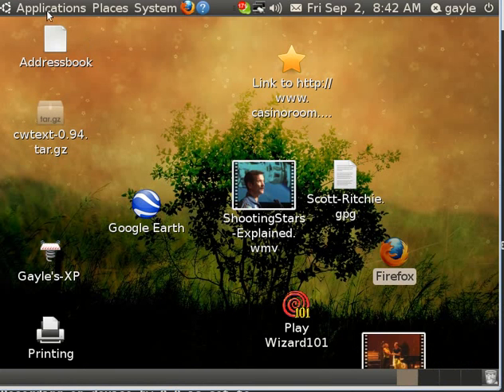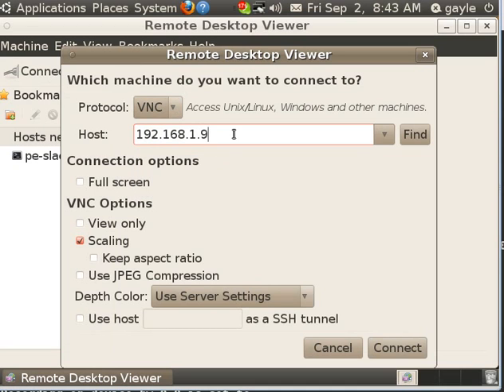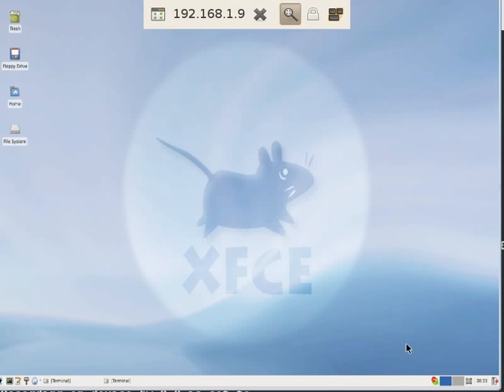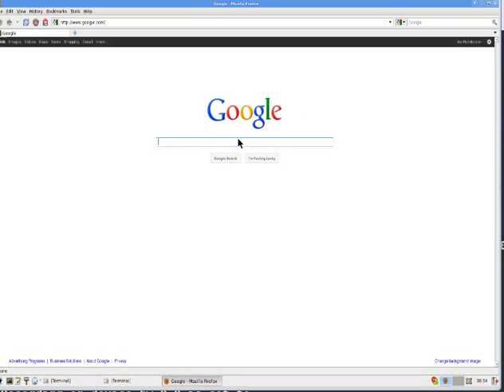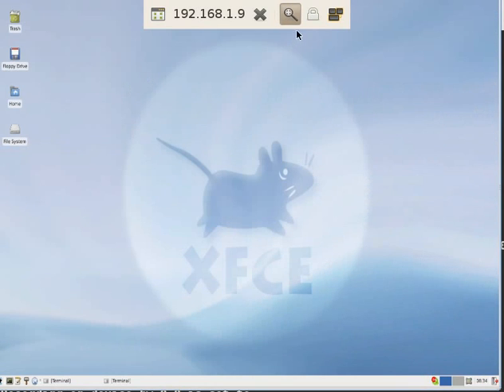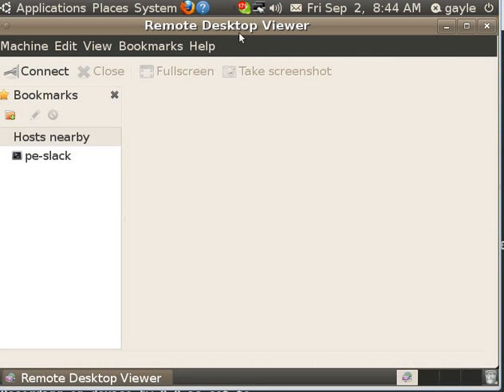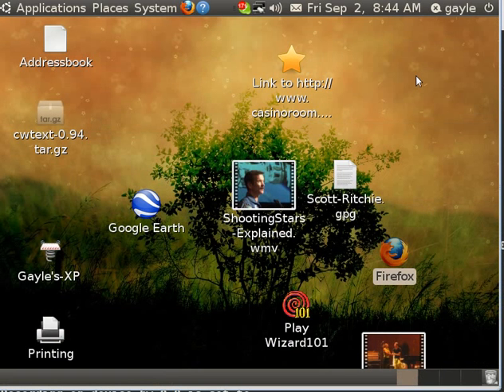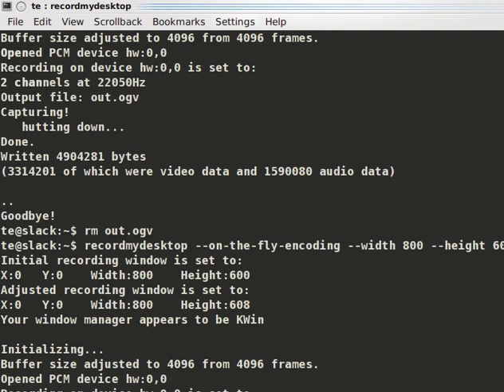Remote-Desktop-Viewer.avi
Remote Desktop Viewer (VNC client and more) for Ubuntu